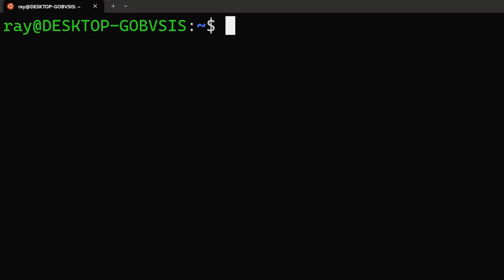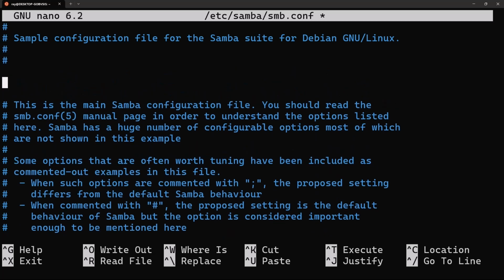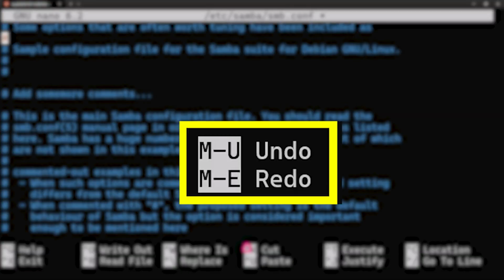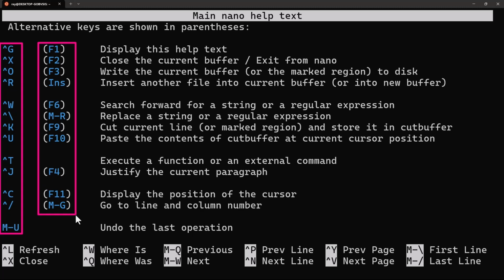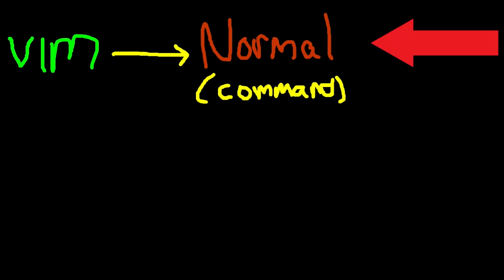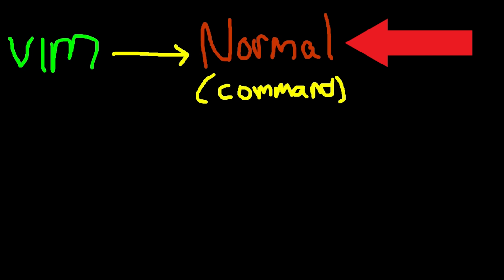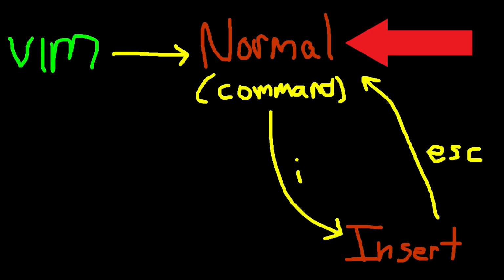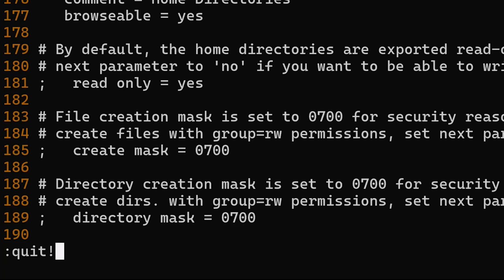How to Edit Files in Linux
If you're new to Linux and are not sure how to edit files on the command line (bash)..this should help get you started.

🔖CHAPTERS:
00:00 - Intro
00:26 - Nano Primer
03:27 - Vim Primer